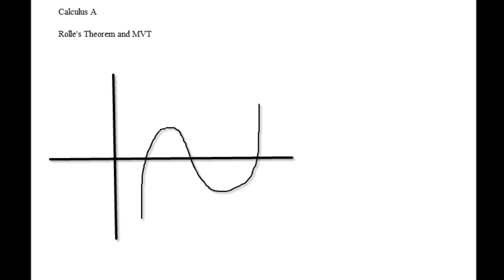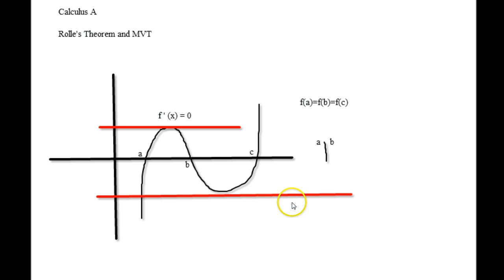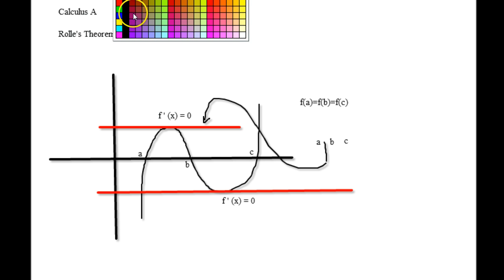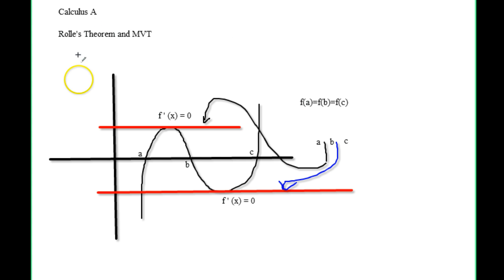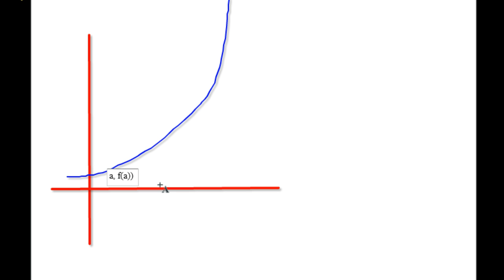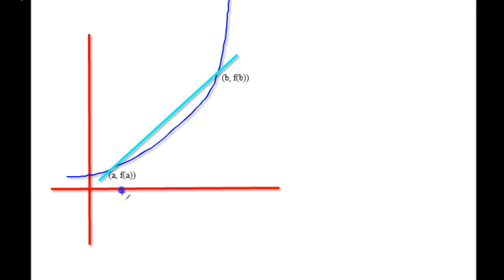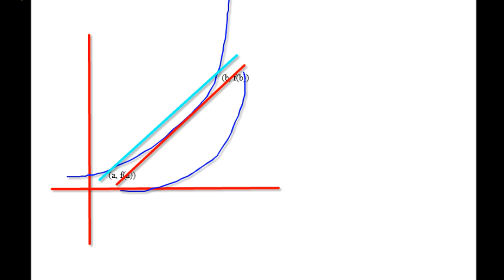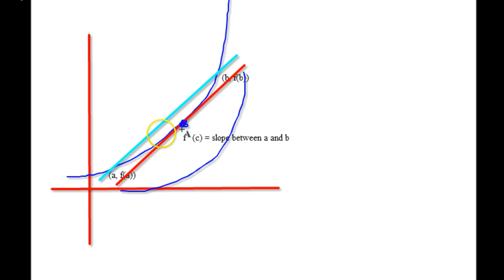Calculus A - Rolle's Theorem and the MVT